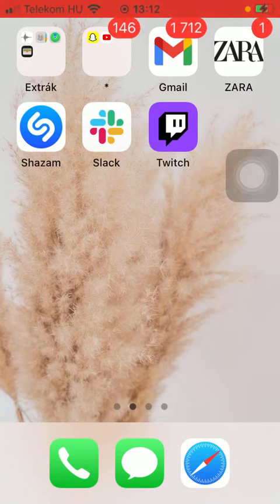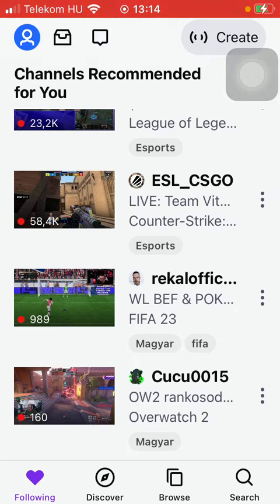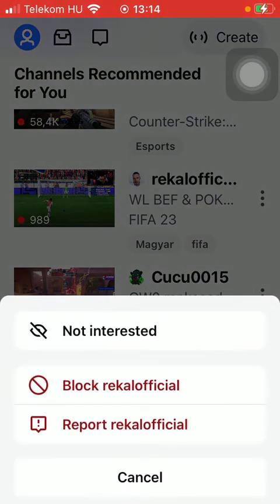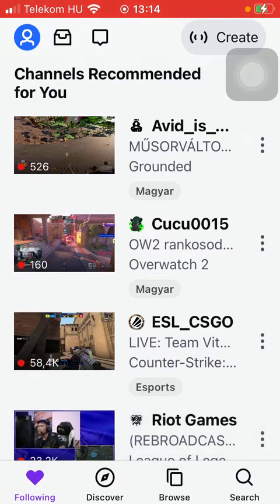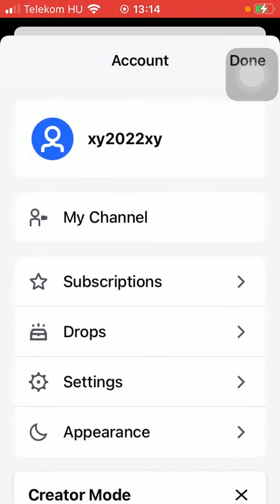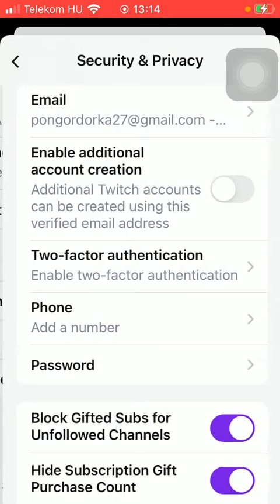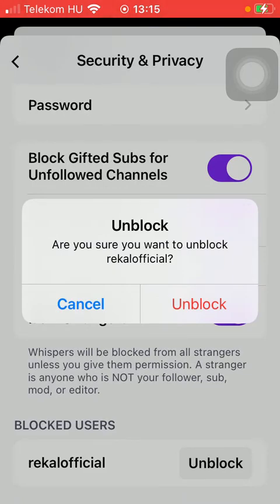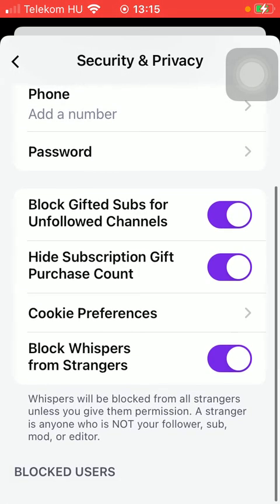How to block creators on Twitch?